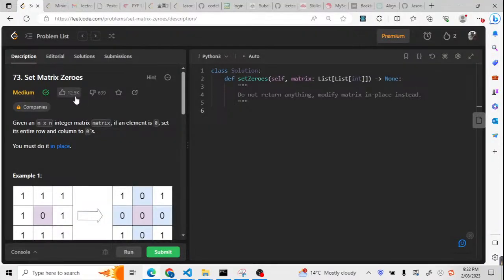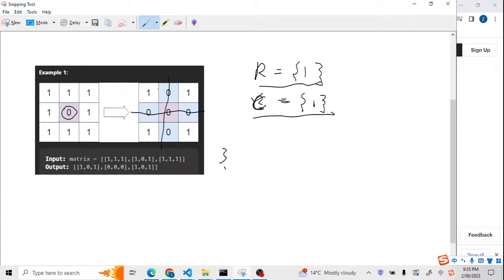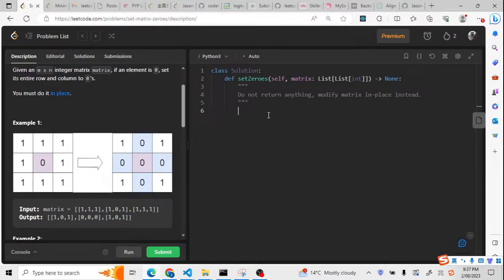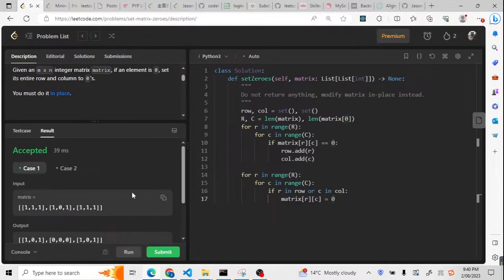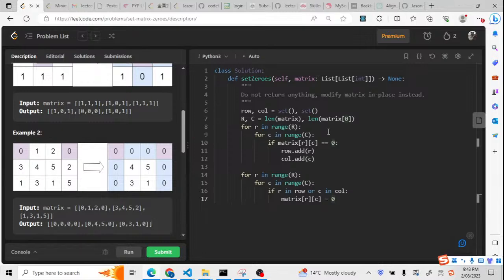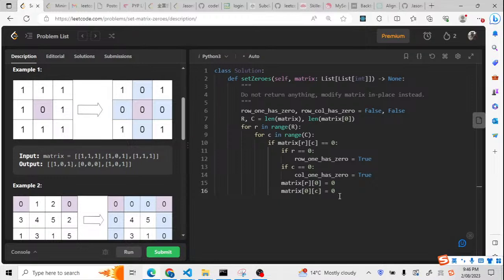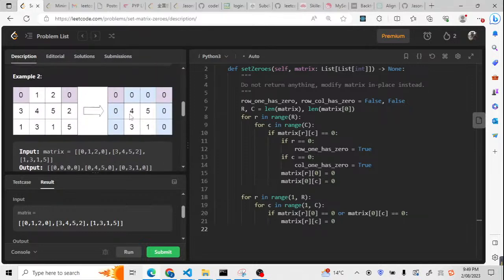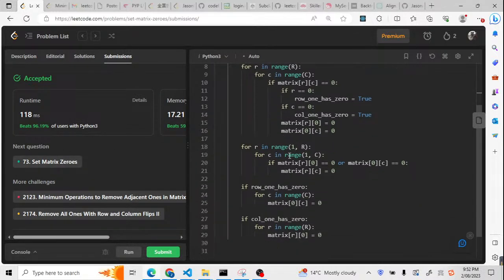Leetcode 73. Set Matrix Zeroes (set and constant memory)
73. Set Matrix Zeroes